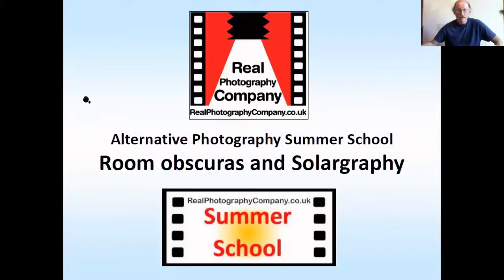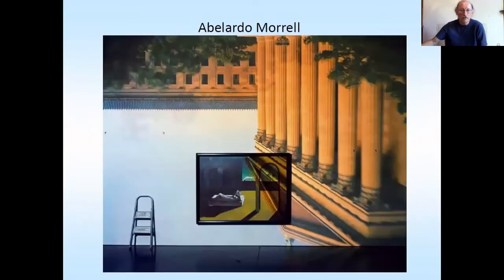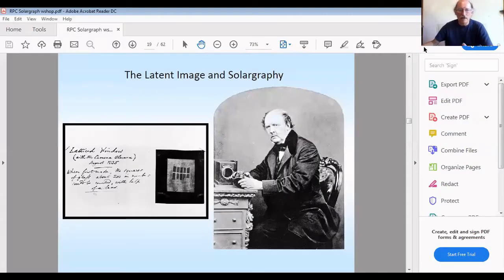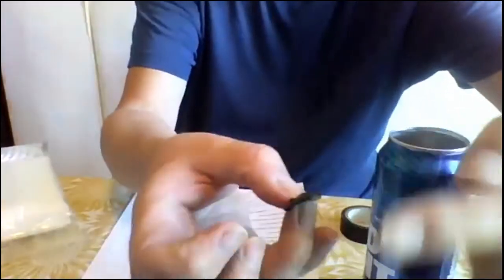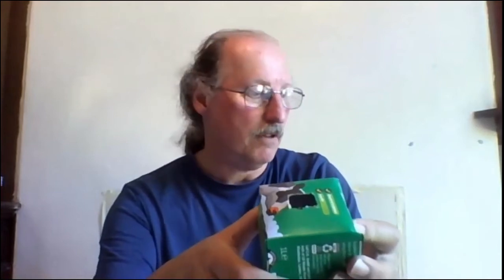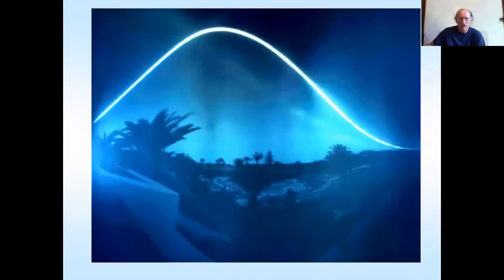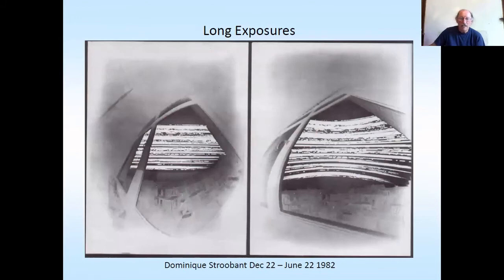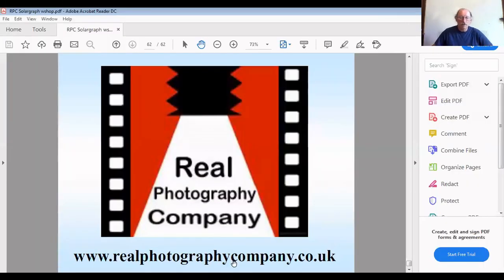Room camera obscura and solargraphy camera slide show and workshop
Demonstration and images on how to make a room camera obscura as well as 1 day to 6 month exposure solargraphy cameras.